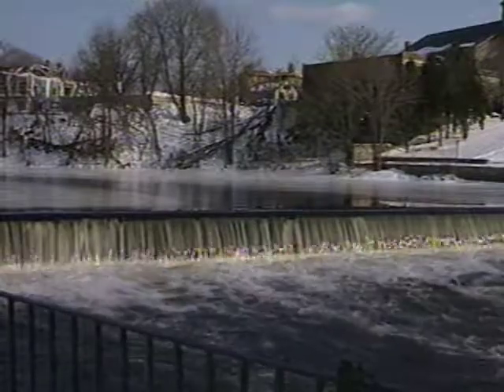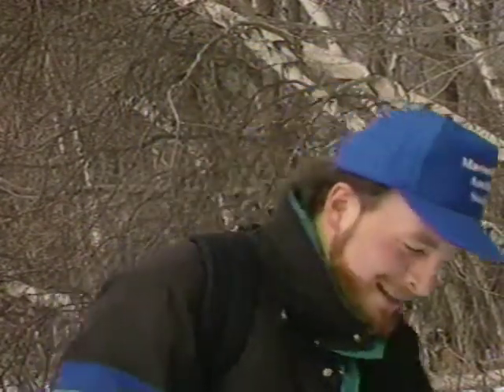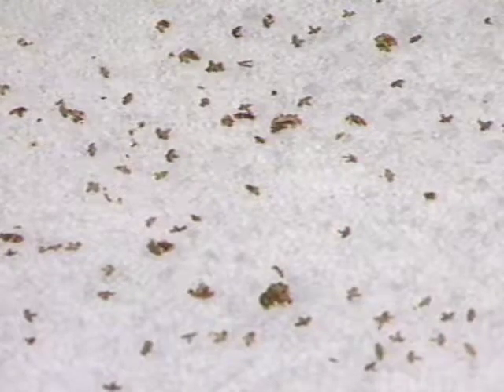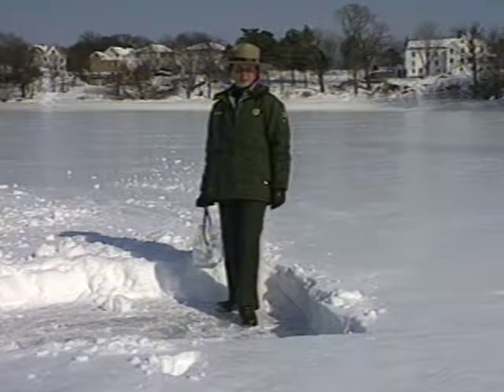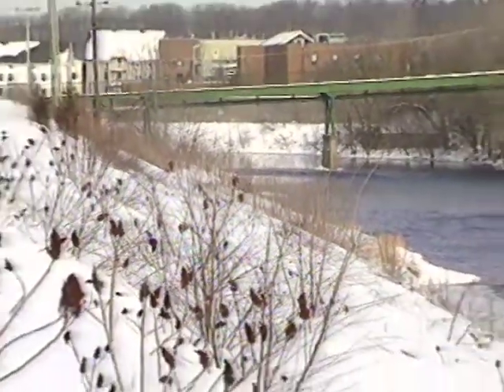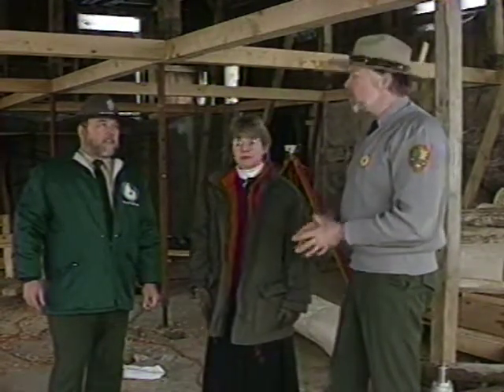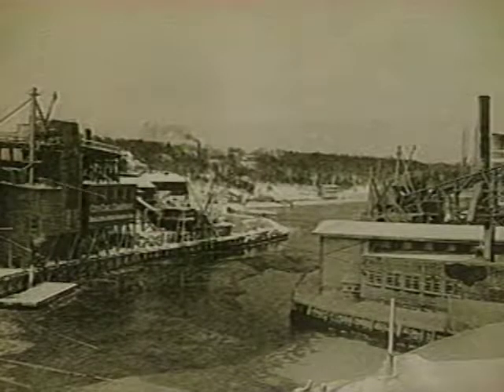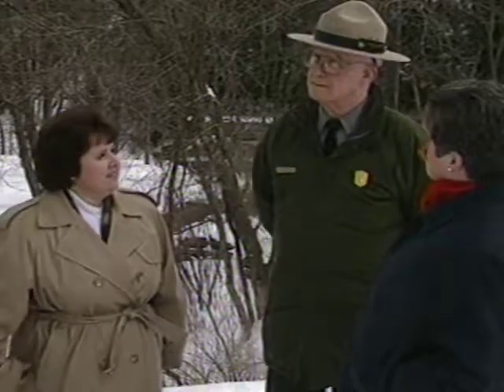Along the Blackstone, Episode 1 - Winter in the Valley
Winter is a time where lots of people like to stay indoors, cuddle up with a good book by the wood stove, while others build a visitor center by turning an old diary barn into a rustic, multi-purpose visitor information center and still, others, go birding during the frosty chilly mornings.  Join us you get a chance to discover which winter adventure you'd like.